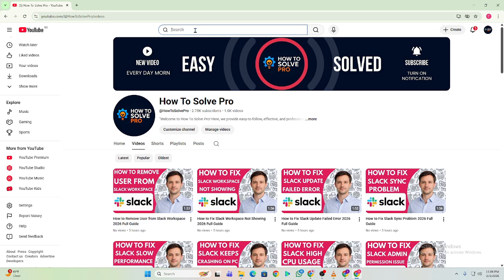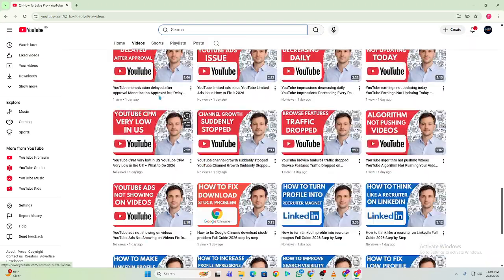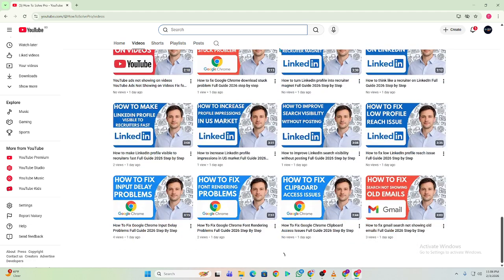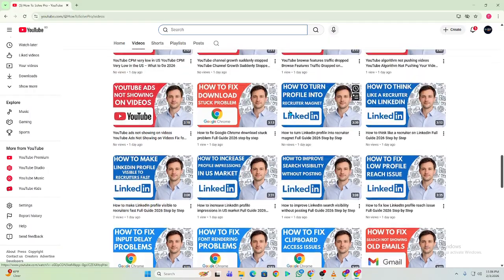How to get US viewers on YouTube How to Get More US Viewers on YouTube 2026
In this video, How to Get More US Viewers on YouTube is explained step by step for 2026, showing how the YouTube algorithm targets US audiences, how to optimize titles, descriptions, and watch time for US viewers, best posting times, niche selection, and proven strategies to grow a United States audience organically.